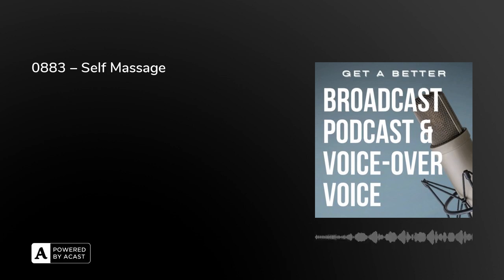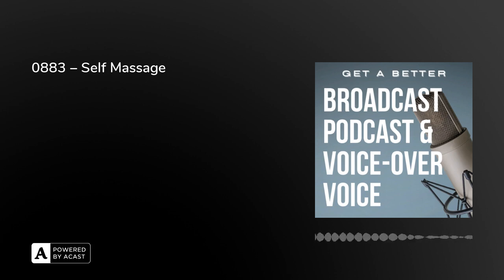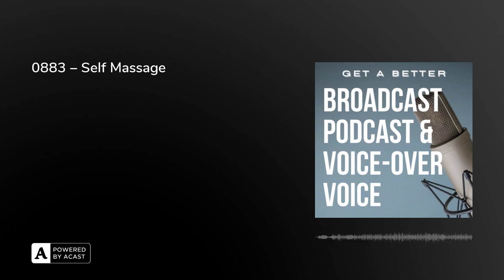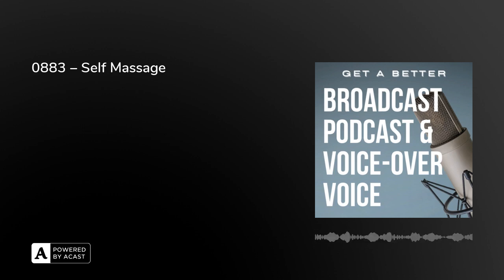0883 – Self Massage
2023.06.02 – 0883 – Self Massage Self-massage·        Put your first and forefinger together on each hand. Gently at first and then with stronger pressure stroke by stroke, draw your double-fingers in a diagonal line down the side of your neck from just behind your ear across to where your throat starts, just short of your ‘Adam’s apple’. This massages the large sterno-cleidomastoid muscles which support, turn and nod the head. ·        Now place one palm on top of the back  of your other hand and rotate them slightly to form a diagonal and place them high up on your chest just under your throat. Press and pull down but not actually hard enough to move your hands – keep them in position. Tip your head back and face the ceiling for a second or two, and then open and close your mouth to stretch the muscles down the front of the neck.·        This one may make you a bit squeamish, so do it gently. Take your two forefingers and your thumb as though about to pick something up from your desk. Instead, carefully hold your larynx and wobble it from side to side. You may feel a click or two which is quite normal. ·        Use your thumbs and a picture (from elsewhere in this book) to locate the root of your tongue under your chin and before your neck and ‘Adam’s apple’. Massage this area for 30 seconds.Use your fingertips on the side of your face just above your cheeks, in front of your ears, where your two jaws meet. Bite down and you will feel the bump of a muscle at this joint-point. Gently apply pressure here, massaging for about thirty seconds.